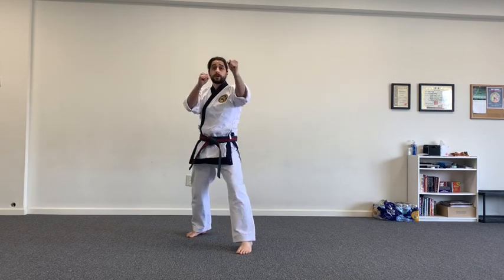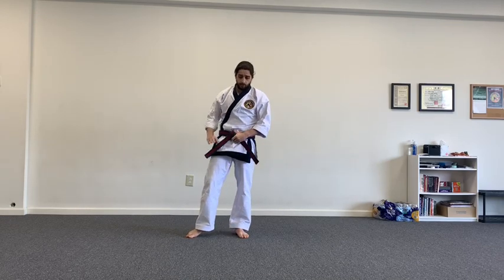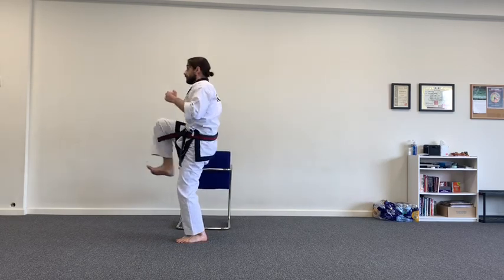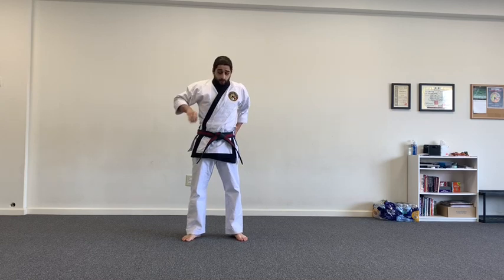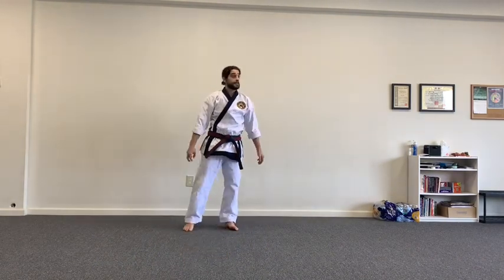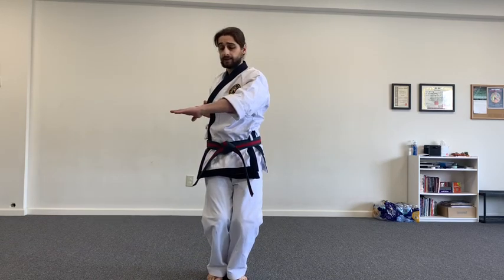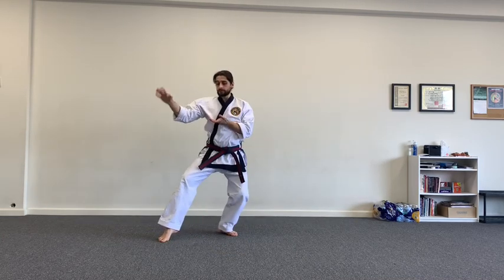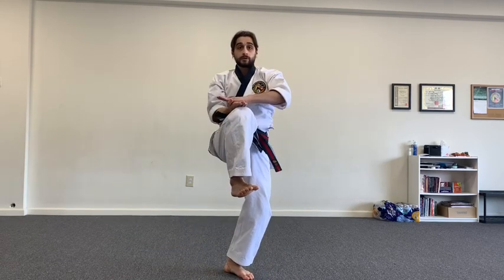Home Training Video #03 (03-18-2020)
For the students of AmKor Paoli to continue their training while also practicing social distancing.